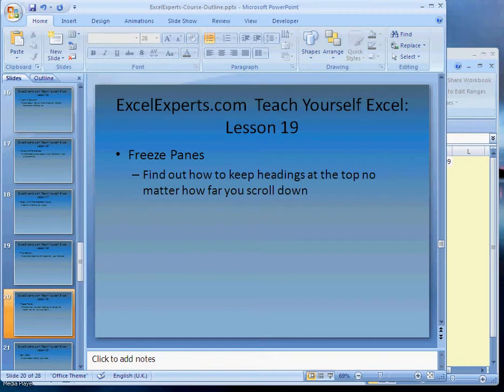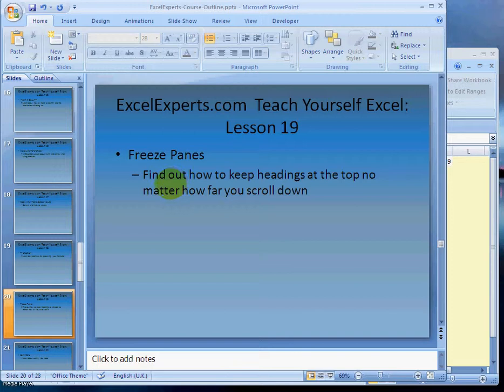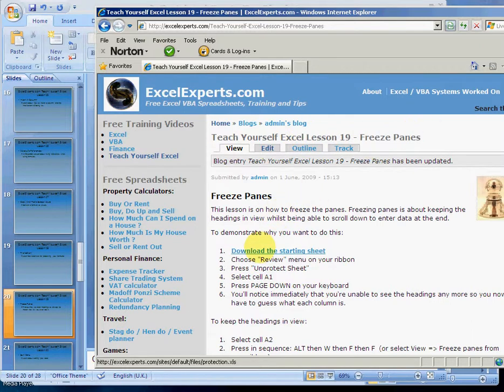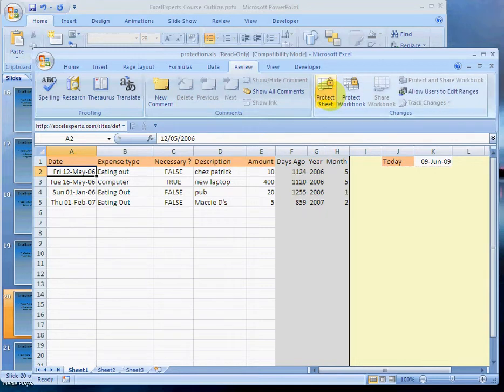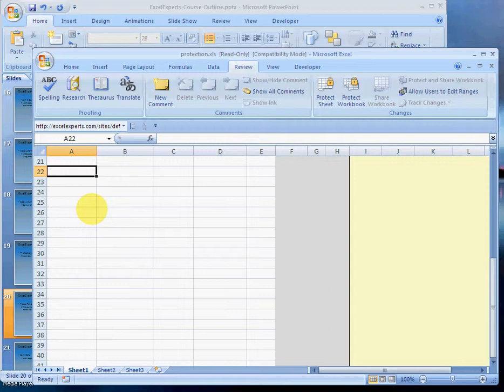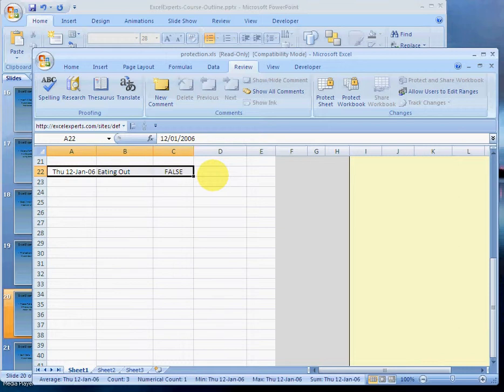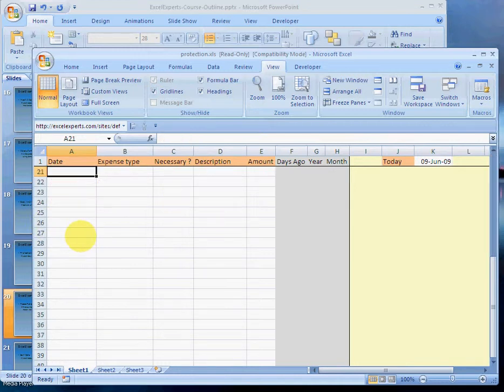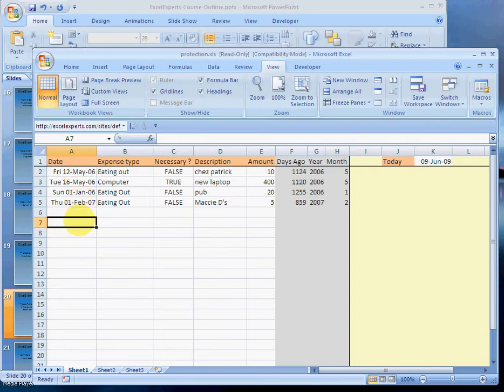ExcelExperts.com - Teach Yourself Excel Lesson Freeze Panes - Freeze Panes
ExcelExperts.com brings you training video on: Teach Yourself Excel Lesson Freeze Panes